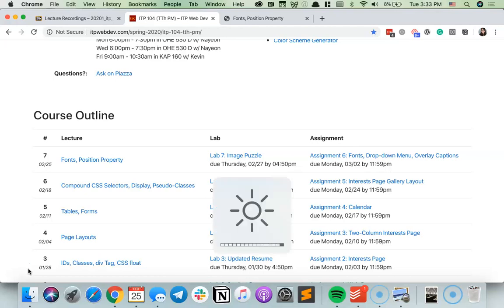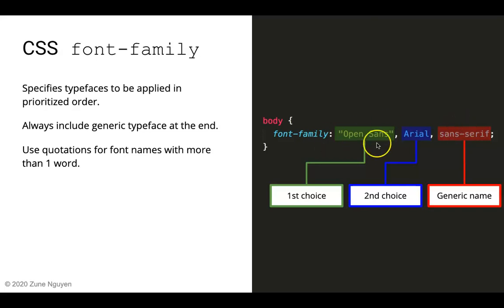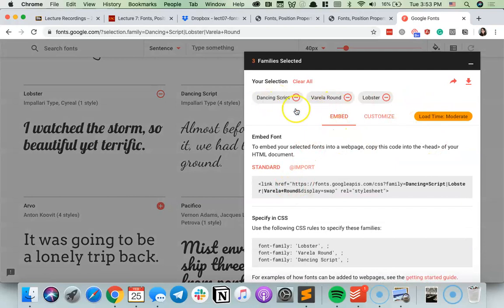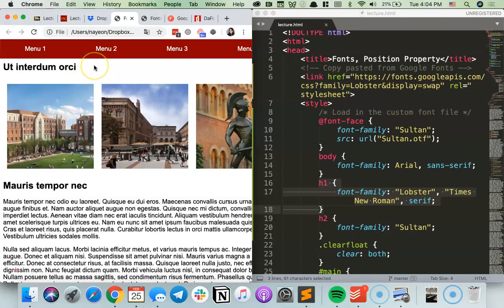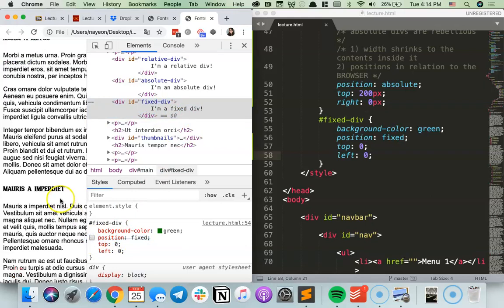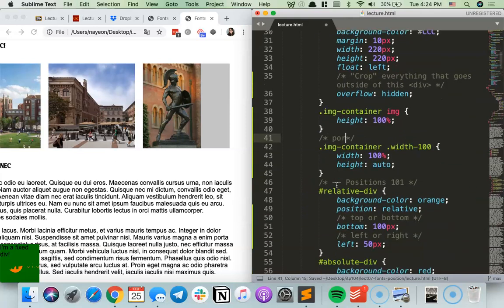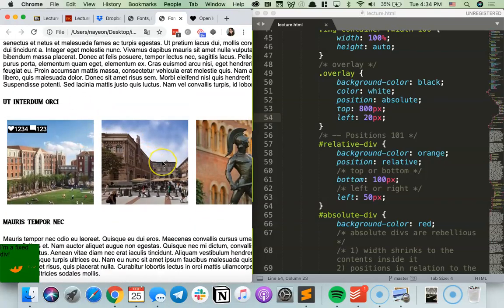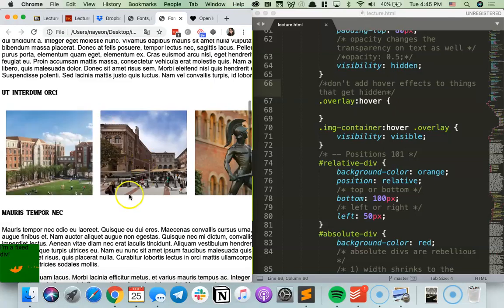ITP 104 - 02-25-20 - Fonts, Position Property